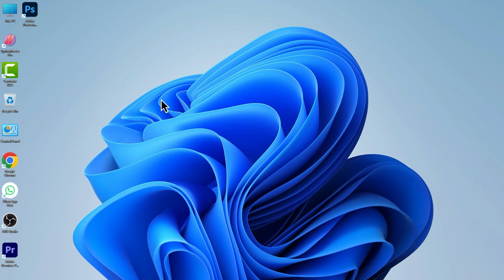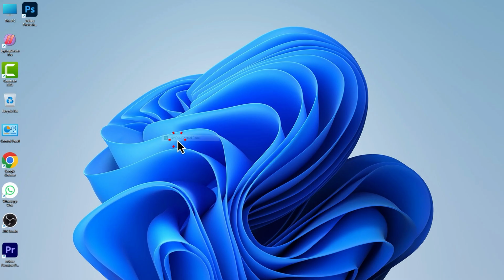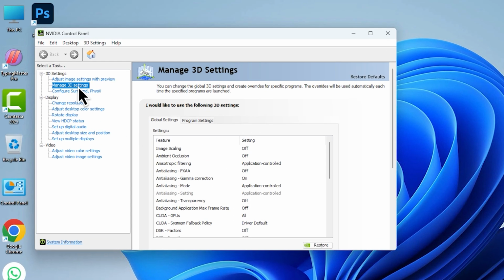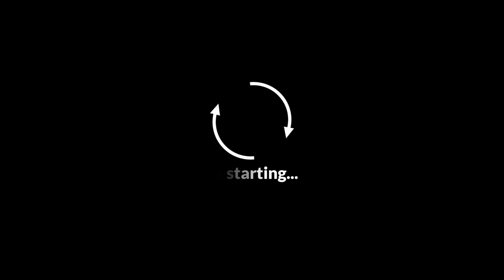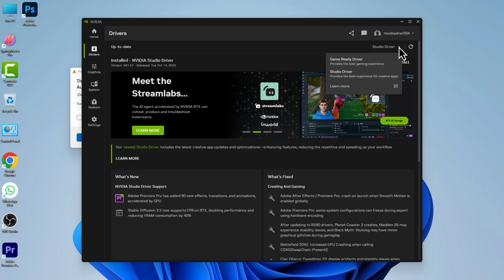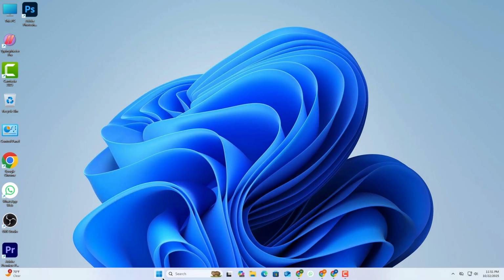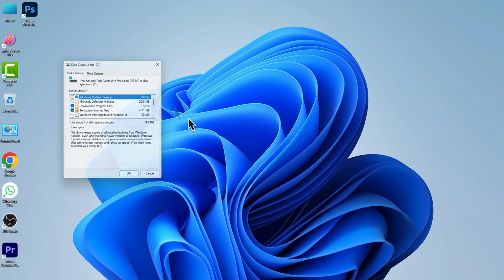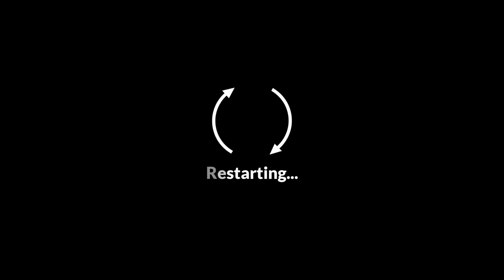Fix Low FPS Instantly! GPU Settings You MUST Check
Experiencing low FPS or stutters while gaming? 🎮 This video shows you the essential GPU settings you need to check right now to fix lag, boost FPS, and improve performance — whether you’re using NVIDIA or AMD graphics cards.

You’ll learn how to adjust your GPU settings for the best balance of speed, quality, and temperature, plus a few hidden performance tricks most gamers miss.